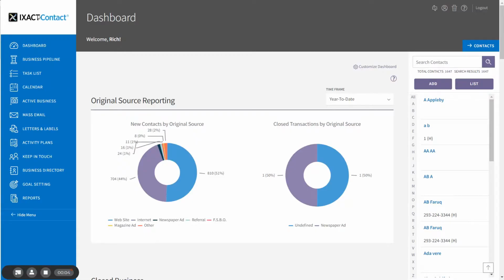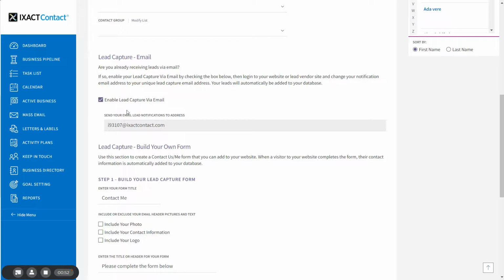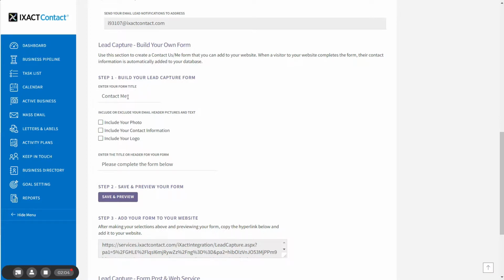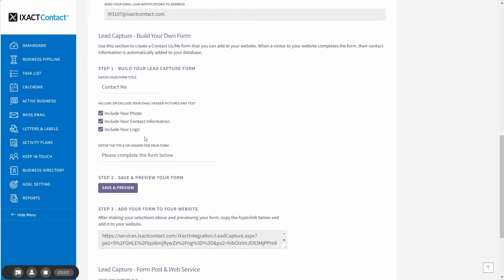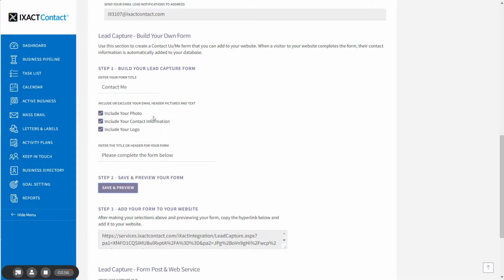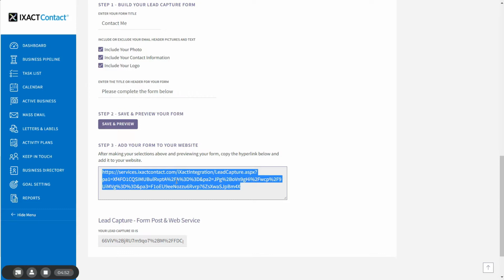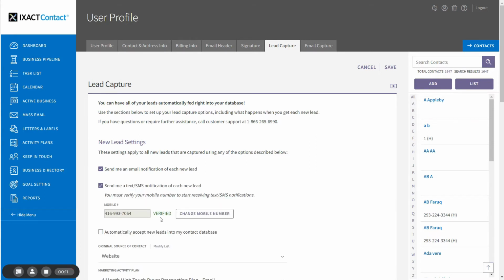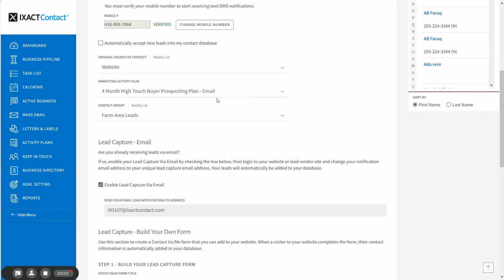Website Lead Capture Setup - IXACT Contact Real Estate CRM Tutorial Series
Find out about the various options for automatically capturing leads into your IXACT Contact database, including the ability to create a customized lead capture form that you can add to your website.